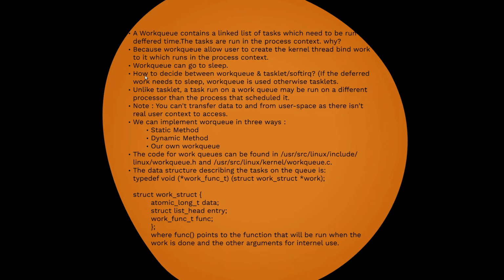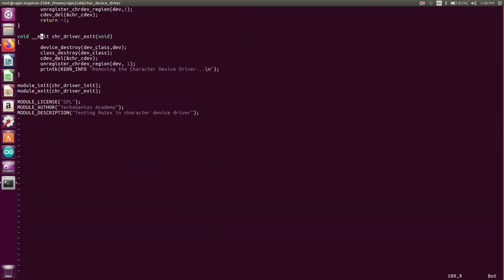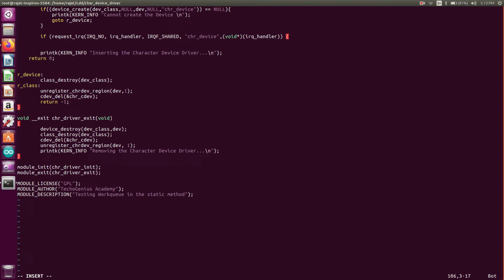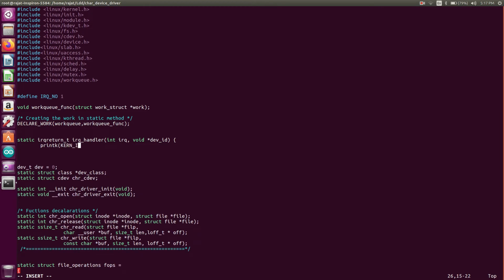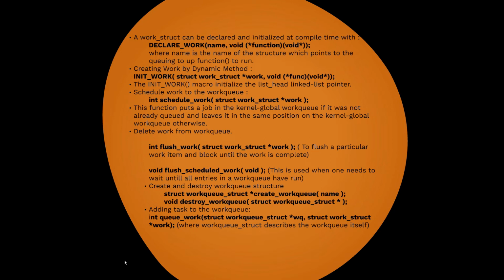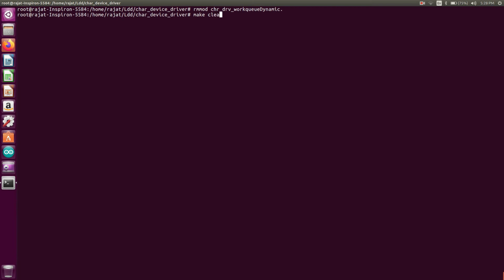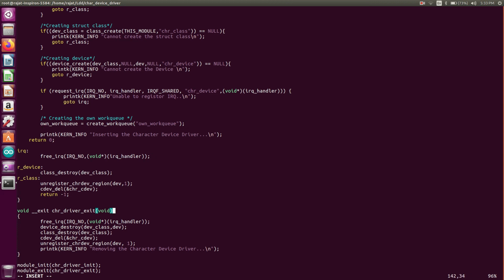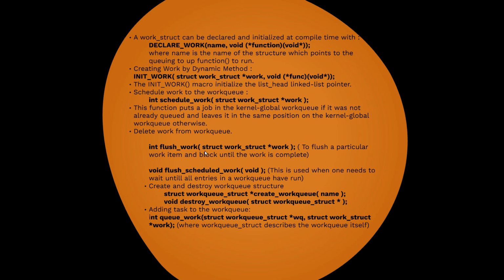Linux Device Driver(Part-14) | Workqueue in Linux drivers | Static & Dynamic Method | Own workqueue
This session will explain you the concept of workqueue in Linux device driver.
There are three different ways of implementing workqueue's in Linux device driver:
1.) Static Method
2.) Dynamic Method
3.) Own Workqueue